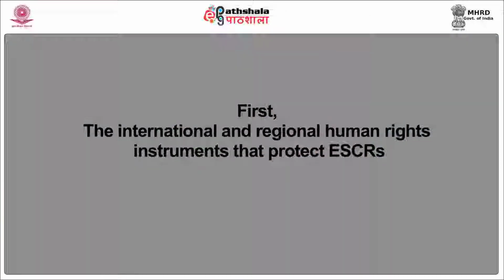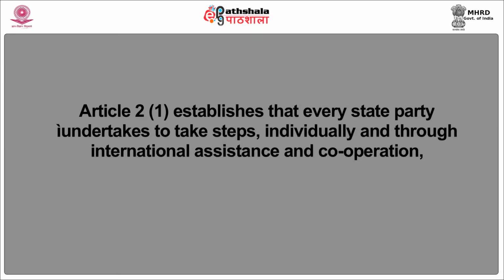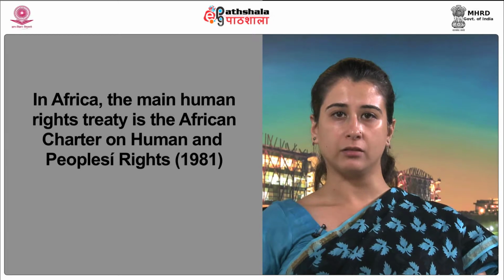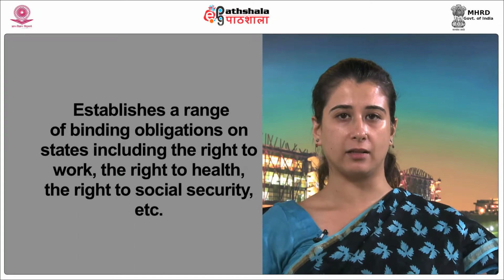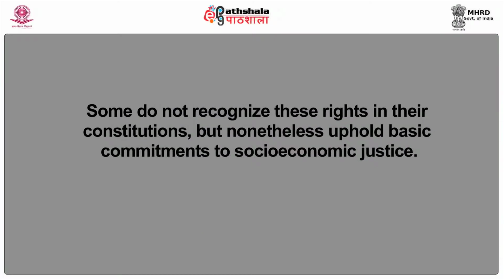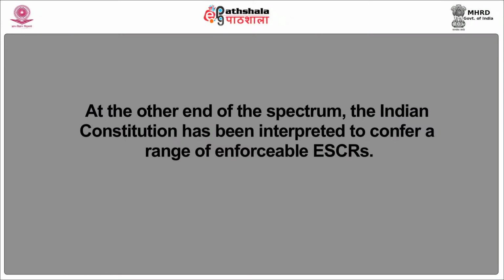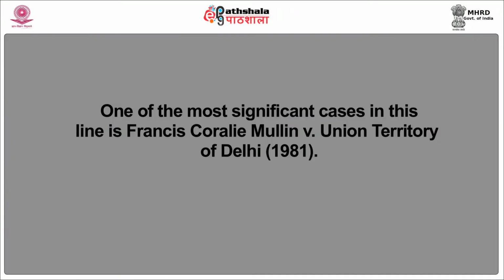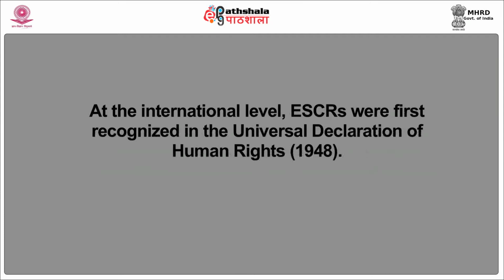The Economic, Social and Cultural Rights in International Human Rights Law